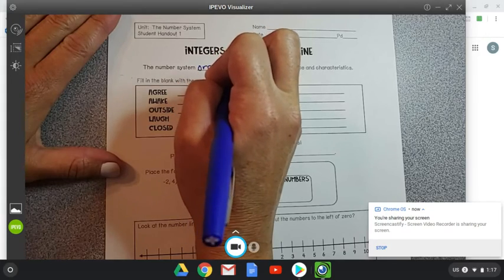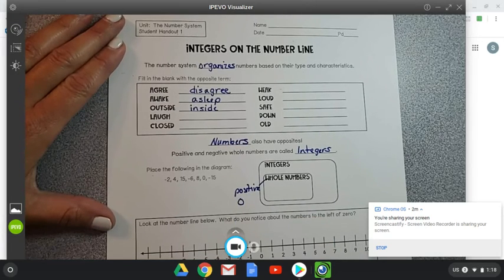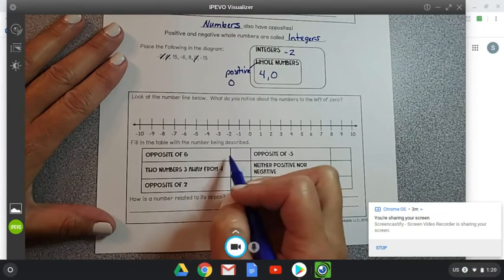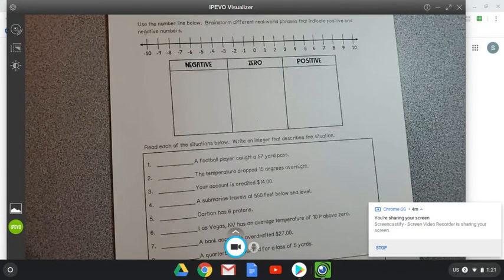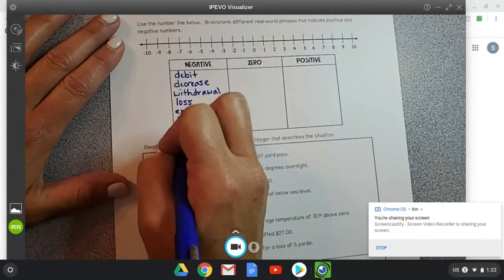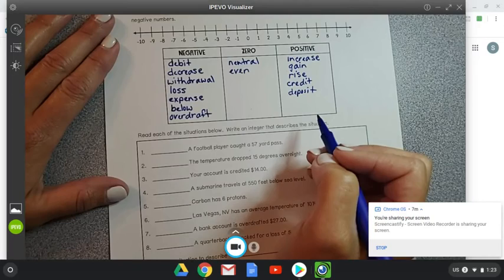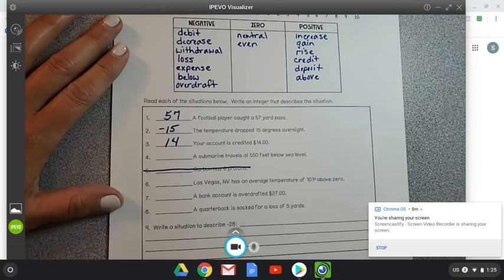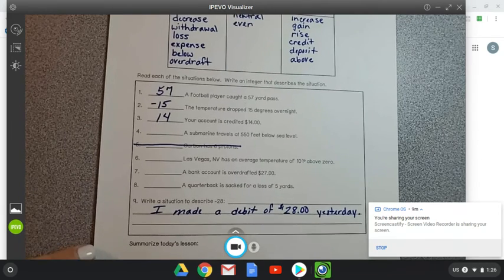Intro to Integers-6